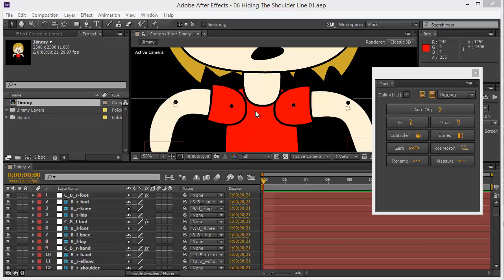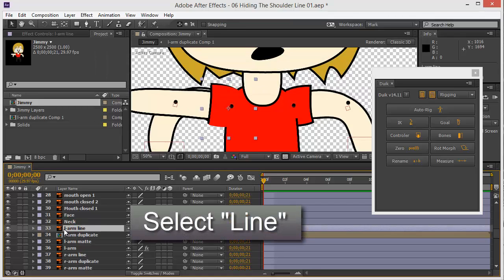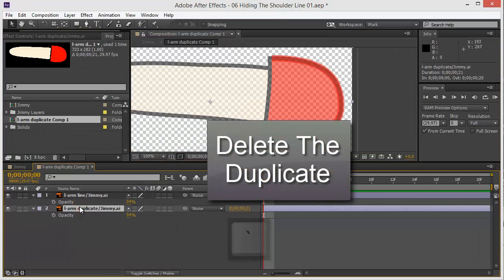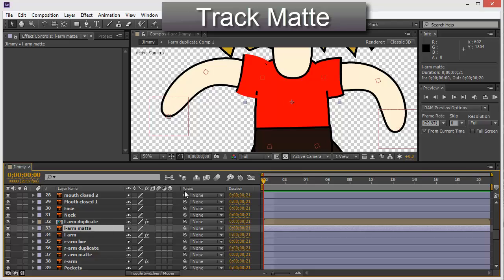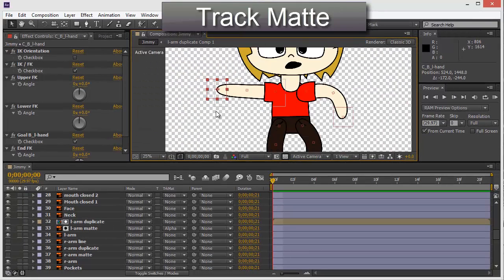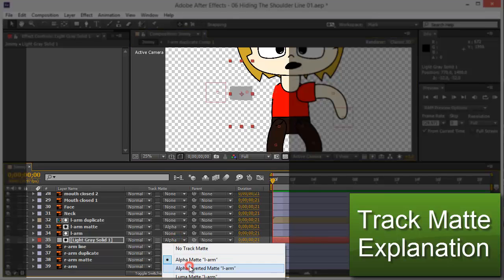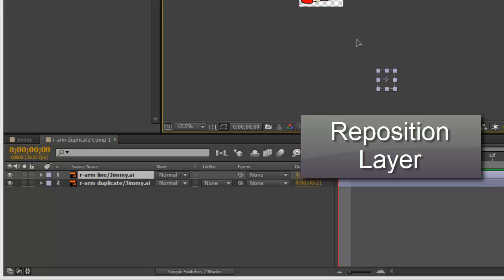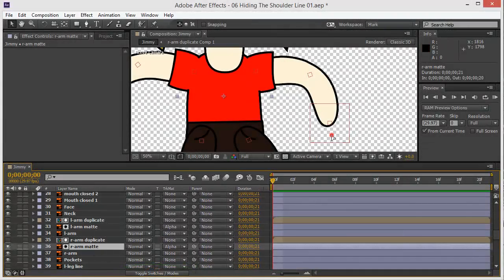2D Animation 101 Course - 08 Hide The Shoulder Line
2D Animation 101 Course - 06 Hide The Shoulder Line
In this After Effects Tutorial I will cover:
0:48 Visibility on for Left Arm
1:04 Pre-Compose The Duplicate
1:20 Move The Line Layer To Pre Composition
1:34 Reposition the Line
2:59 Copy and Paste Puppet Effect
4:01 Using Track Matte To Hide The Line
5:26 Track Matte Explanation
7:26 Quick Review
This video is part of a Course on Character Rigging.

Check the other After Effects Tutorials from this course
INTRODUCTION